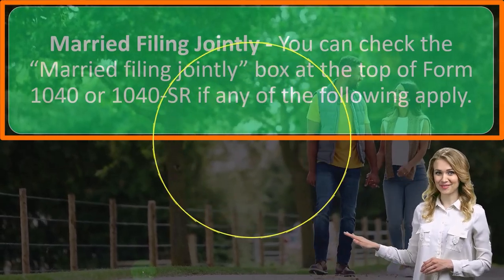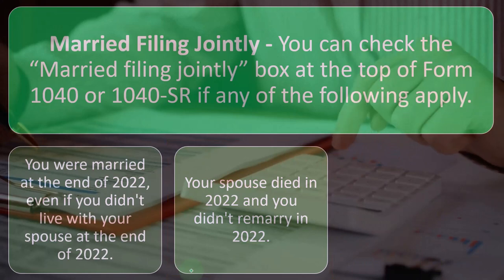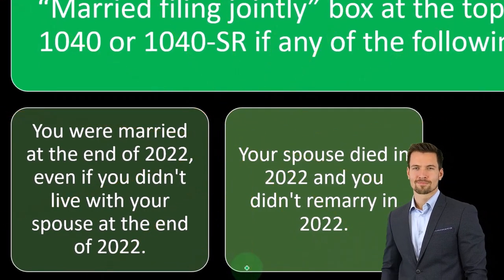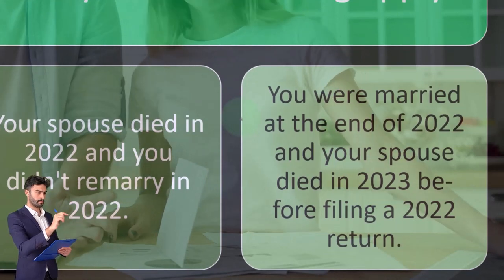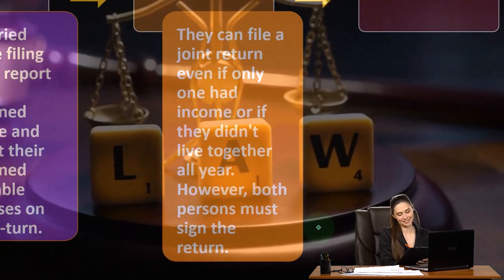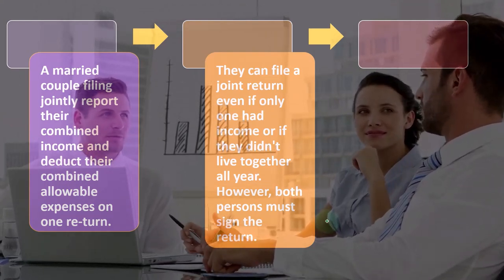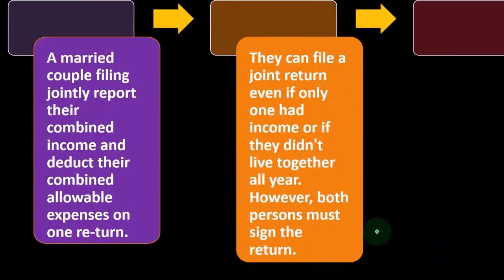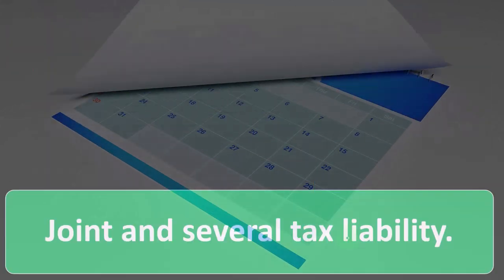Joint & Several Tax Liability - Income Tax 2023